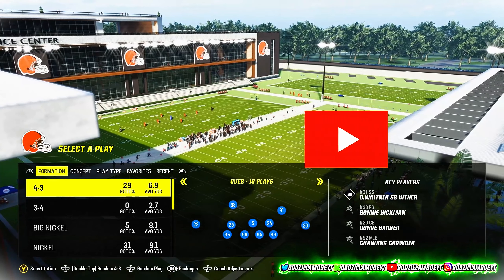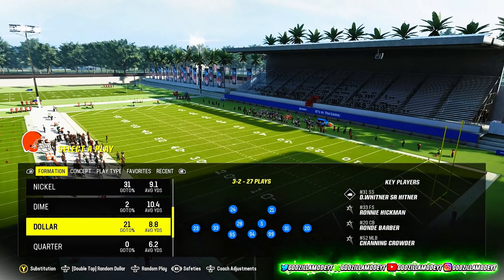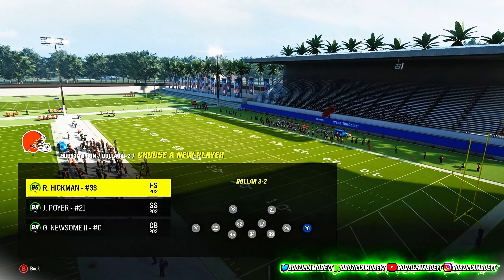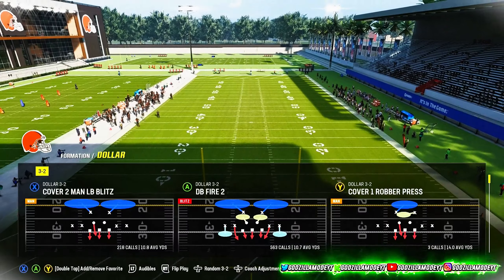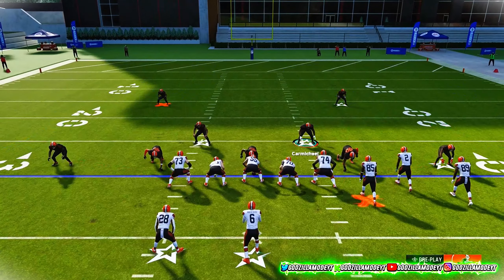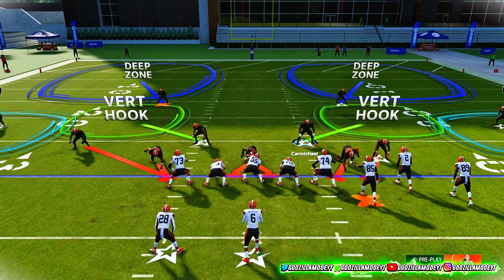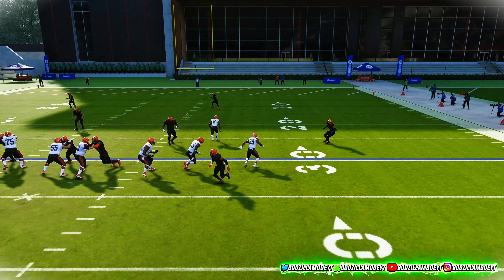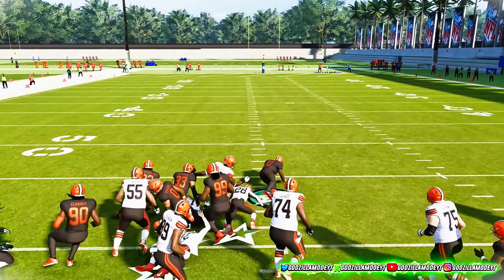#1 LOCKDOWN! BEST DEFENSE AFTER PATCH UPDATE IN MADDEN 24!! BLITZ & STOP RUN!! BEST TIPS & TRICKS!!